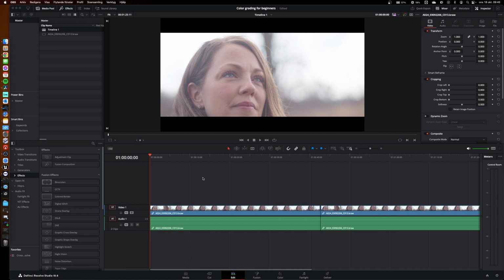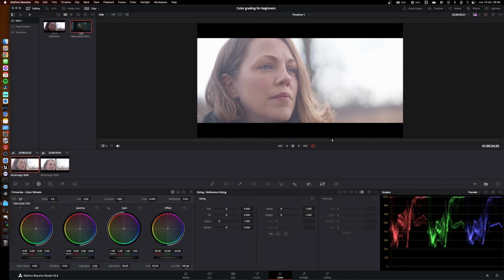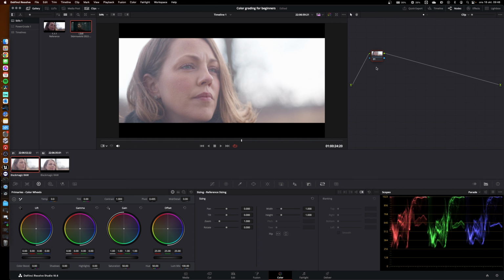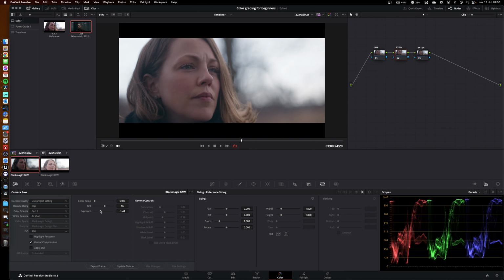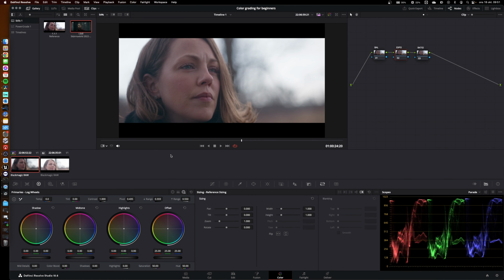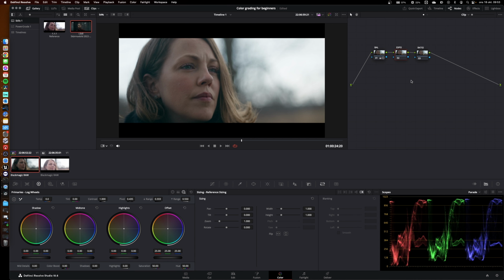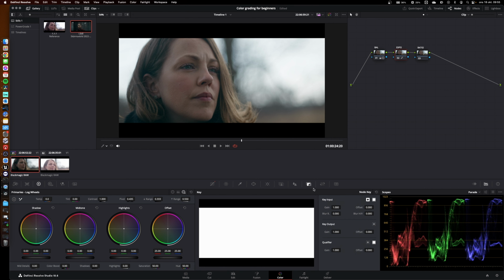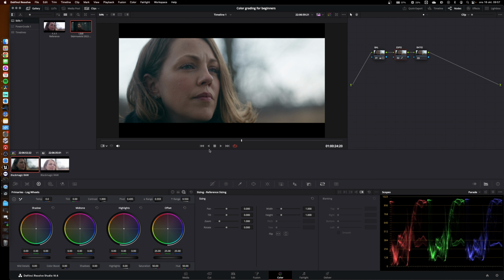Basics of COLOR GRADING in DaVinci Resolve